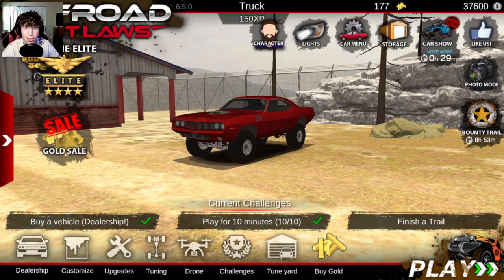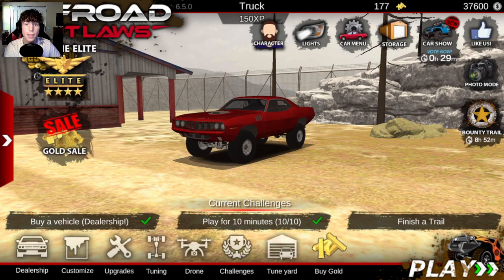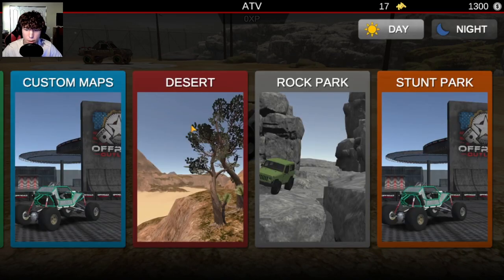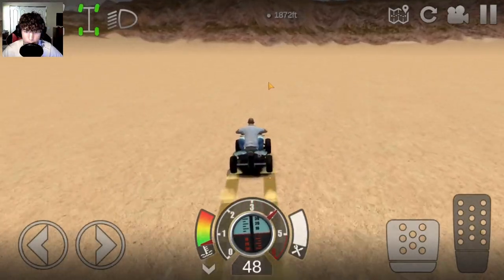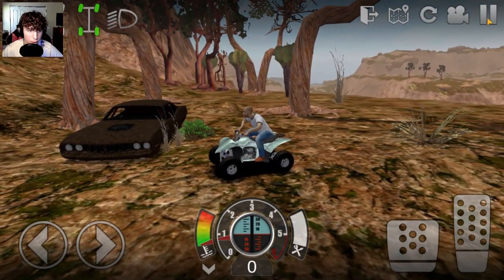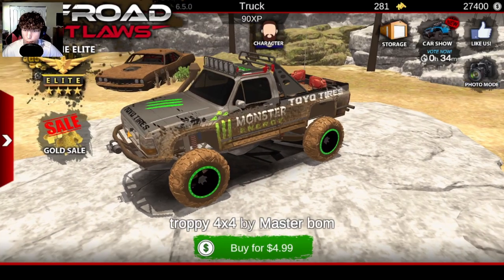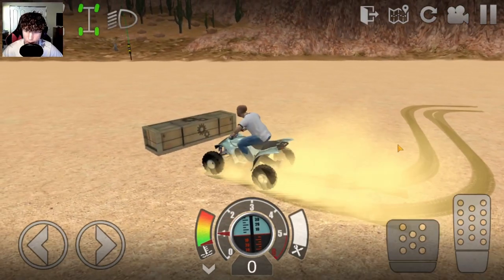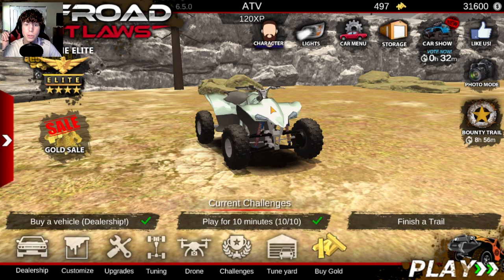How to find the first barn find in Offroad Outlaws // The Barracuda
Hey guyyyssss! So I've seen a lot of comments from my previous video about how some of the barn finds were still pretty hard to find, so I am going to do a specific video on how to find each and every one of them. So here is the first one in the series. This is the first barn find in the game which is the barracuda. I hope this helps y'all!

offroad outlaws how to, offroad outlaws field find, offroad outlaws barn find, how to find the first barn find, barn find number 1, first barn find, offroad outlaws first barn find